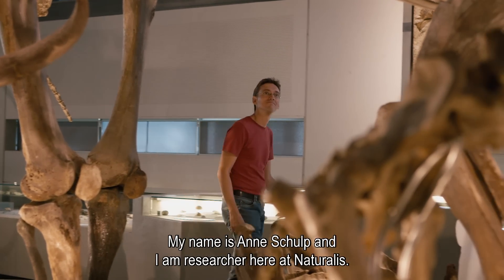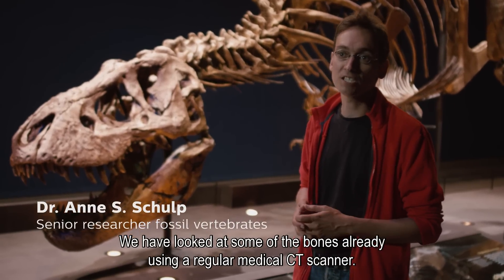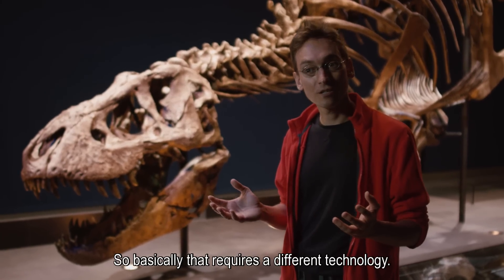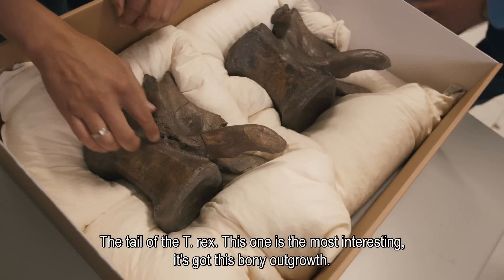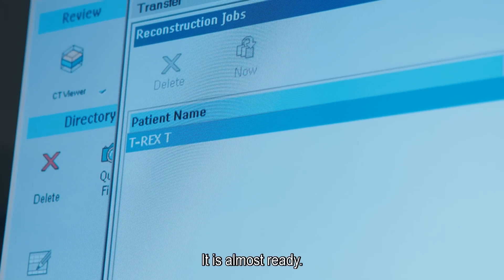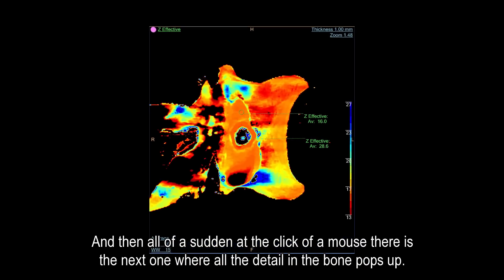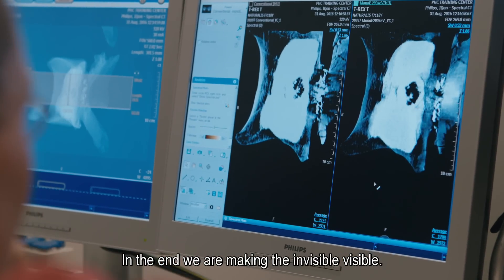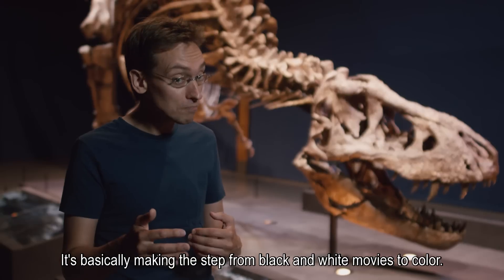Philips and Naturalis scan 66 milion year old T. Rex, Trix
Working with Leiden’s Naturalis museum in the Netherlands, Philips offered to scan one of the world’s most complete and best preserved T. Rex skeletons. The aim of the scan was to evaluate how images of Trix’s tail vertebrae obtained using Philips’ IQon Spectral CT imaging differ from conventional CT images, and to provide a level of detail not visible to paleontologists until now.

"We make the invisible visible," said Anne Schulp, Paleontologist and dinosaur expert at Naturalis.